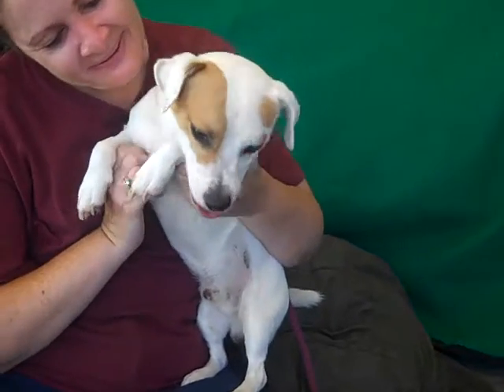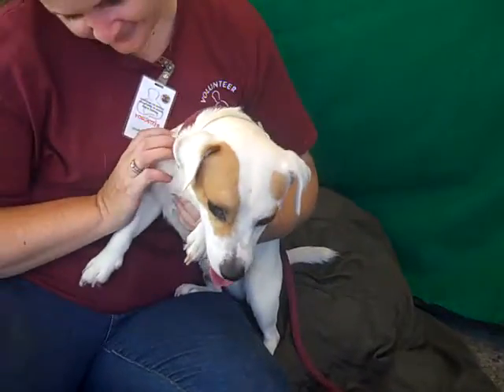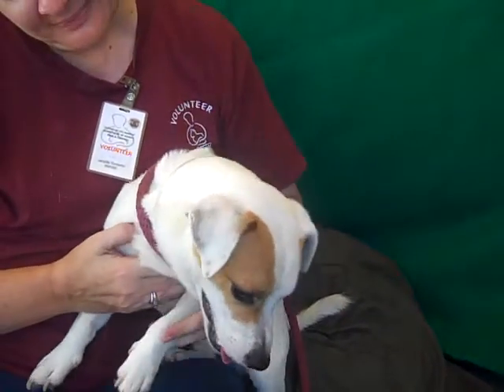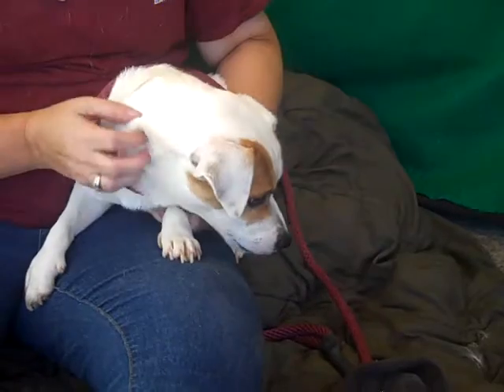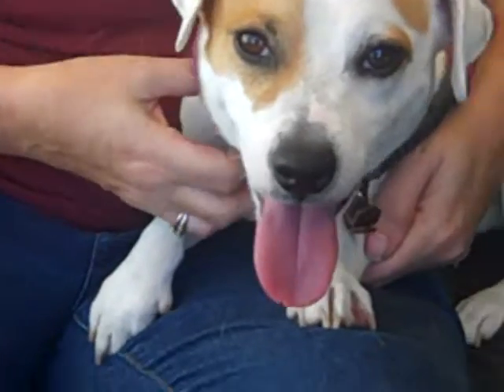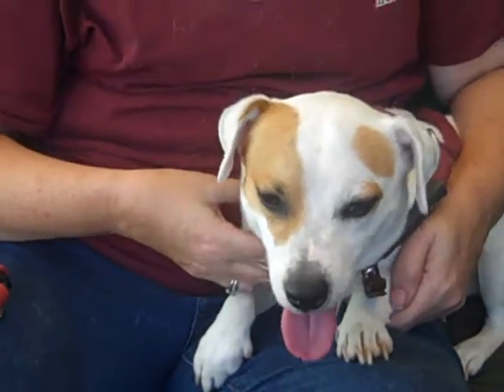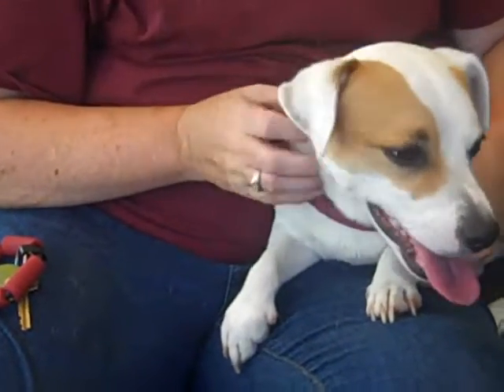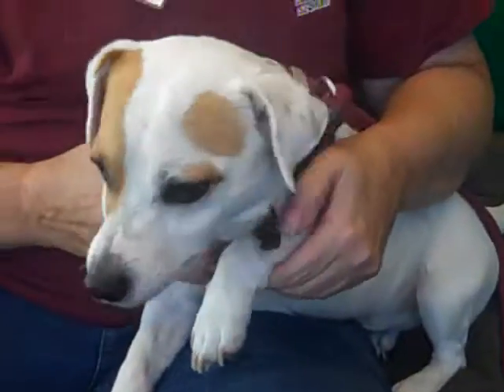A4863166 Monroe | Parson Russell Terrier Mix